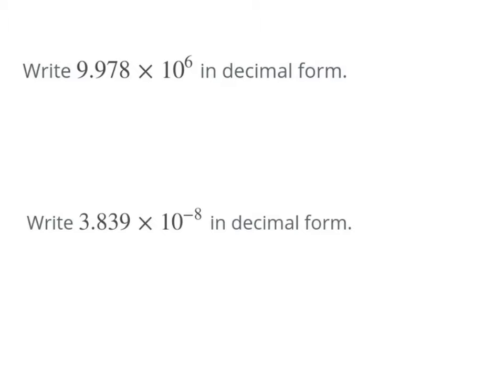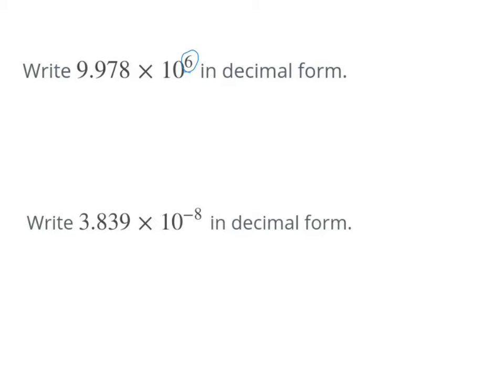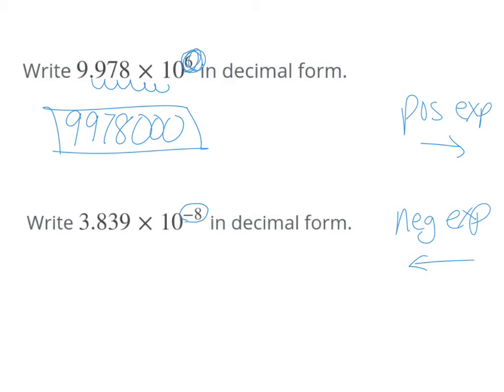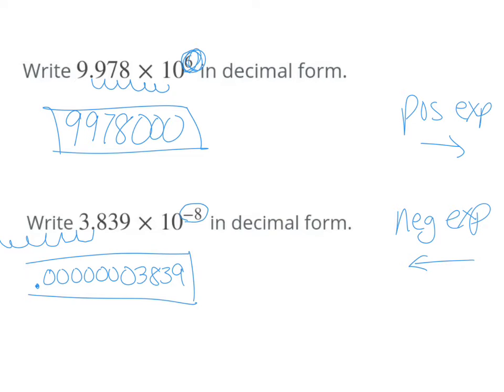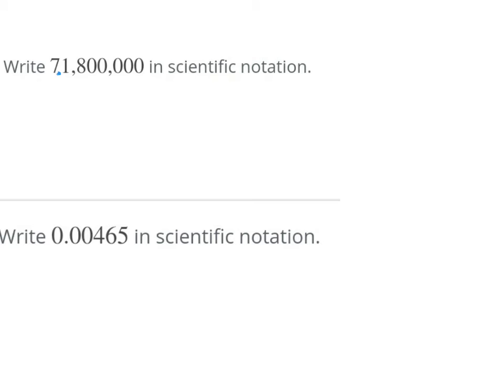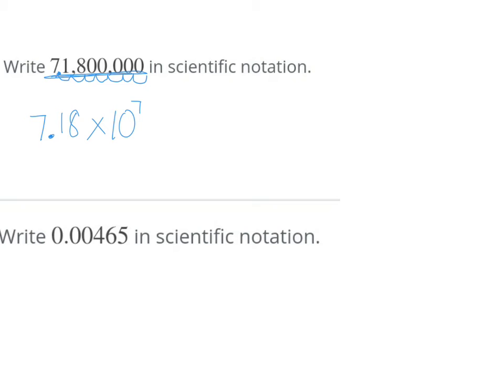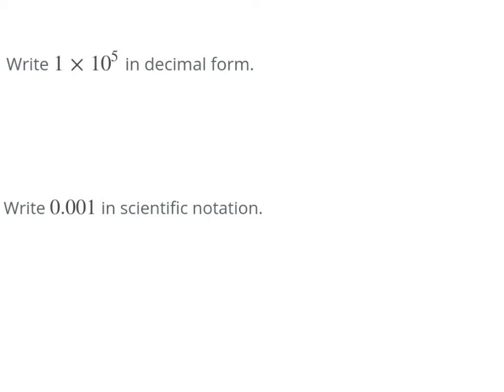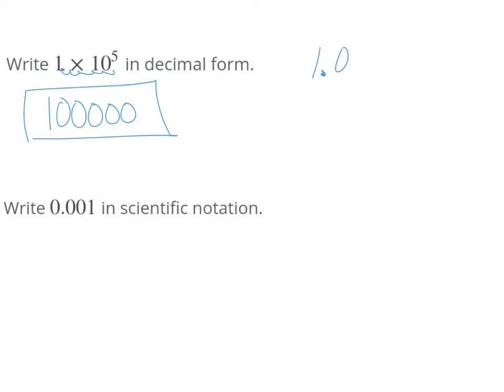Hawkes 10-3 Applications scientific notation